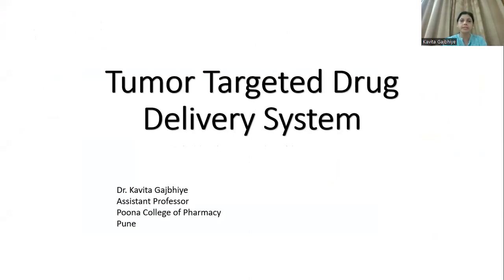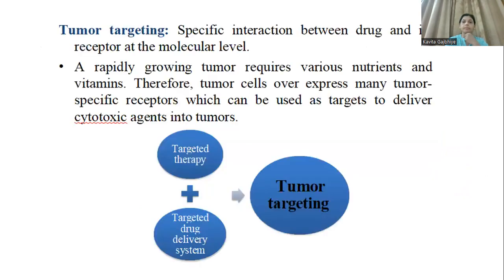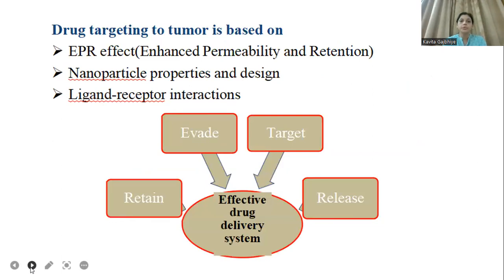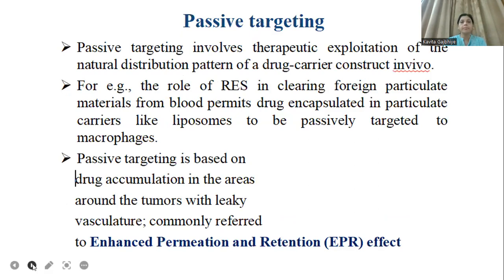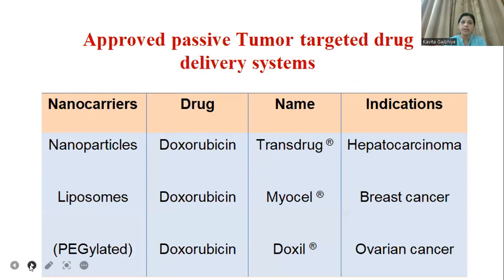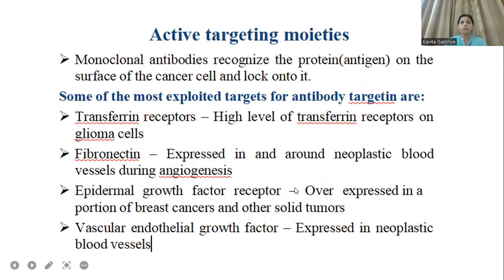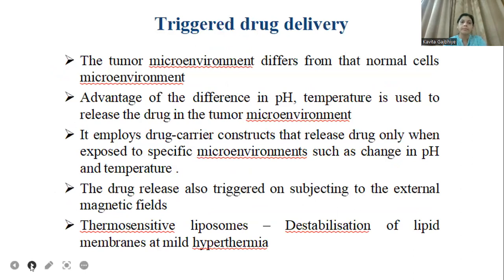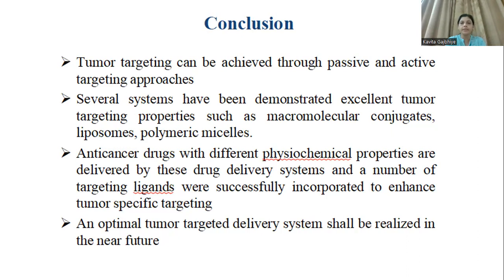Tumor targeted drug delivery system